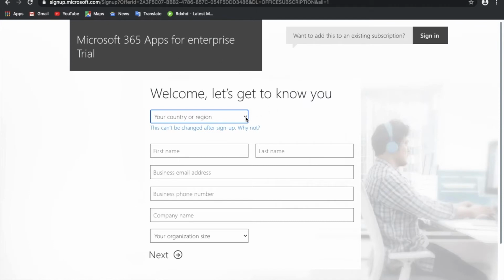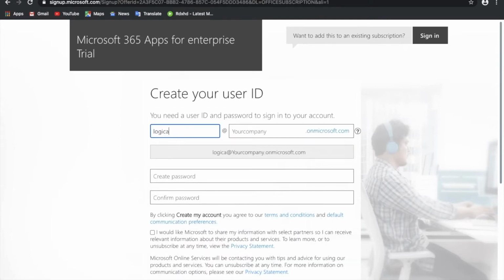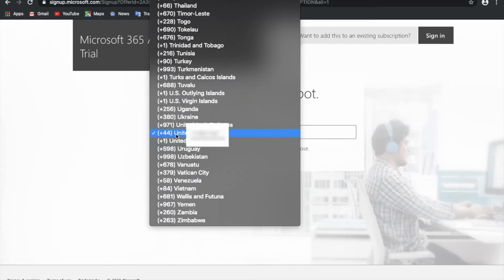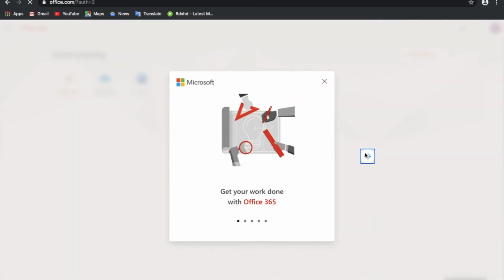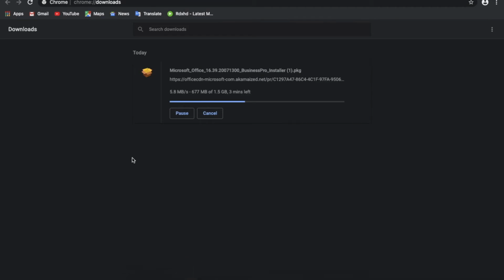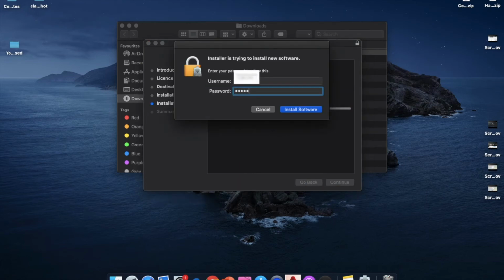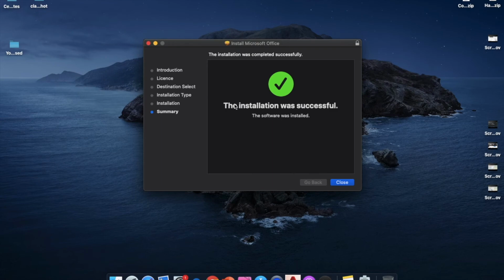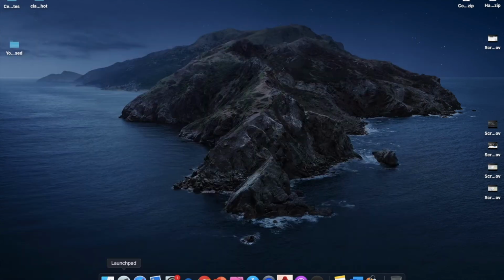HOW TO GET OFFICE 365/2019 FOR MACBOOK/ WINDOW FREE WITHOUT USING HACK AND CRACK KEY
This video just tell you to how to get free office 365/2019 foe MacBook and window without using crack key and hacks